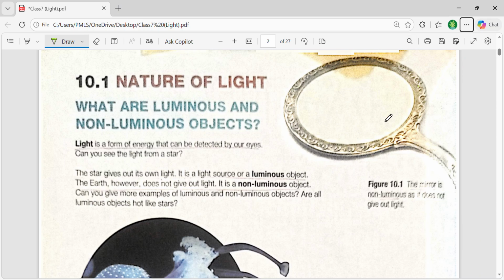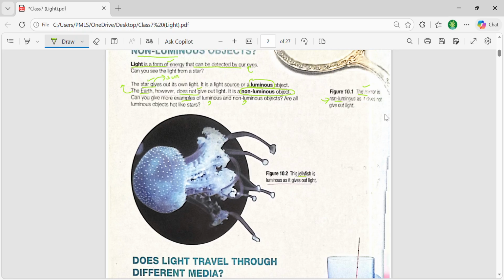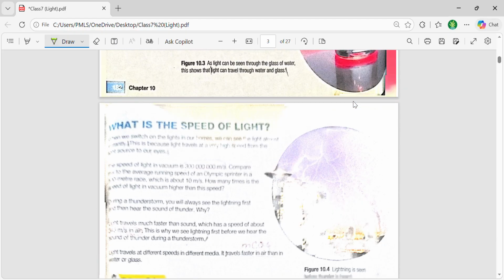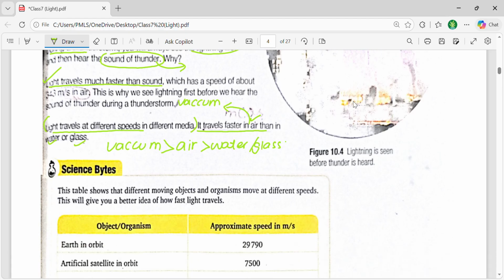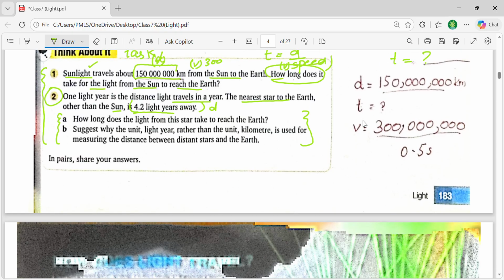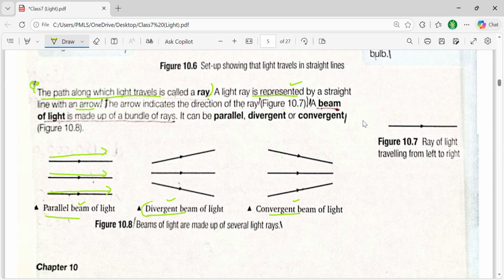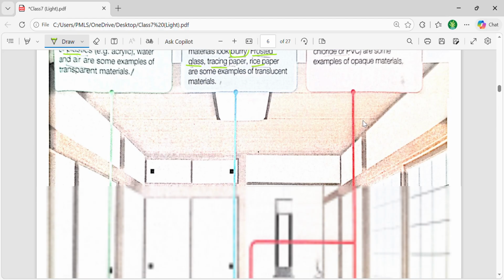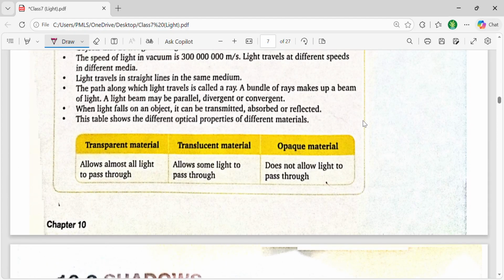Class7_ Science_ Chapter 10 lecture#1